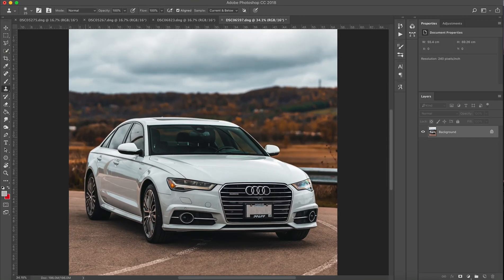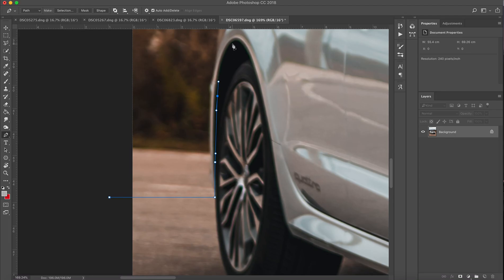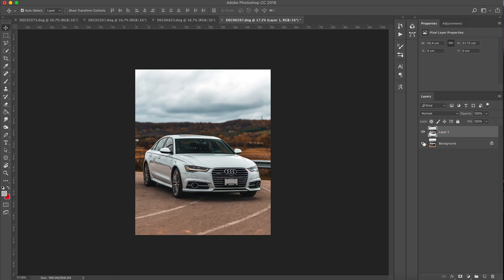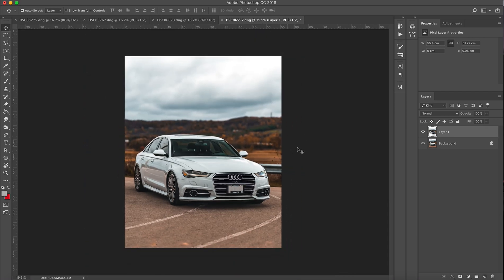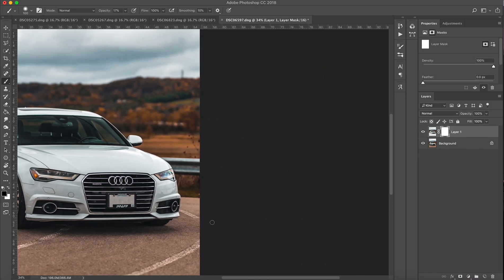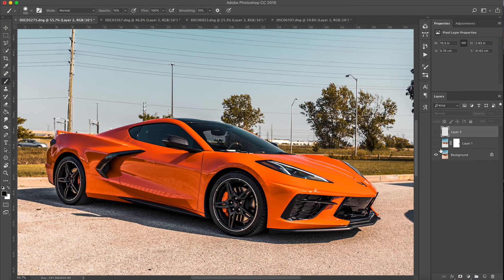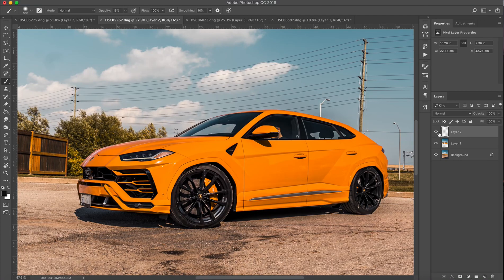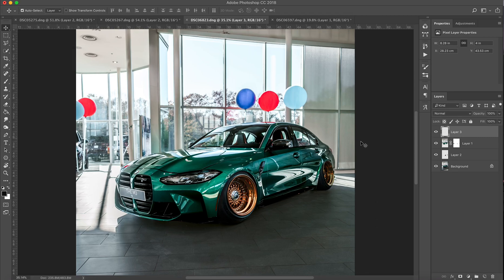TUTORIAL: Lowering a car in Adobe Photoshop using 2 easy steps.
You’d be surprised as to how many owners ask me to do this for them. Adobe Photoshop makes it so easy! I’ll be dropping a short tutorial on it soon.